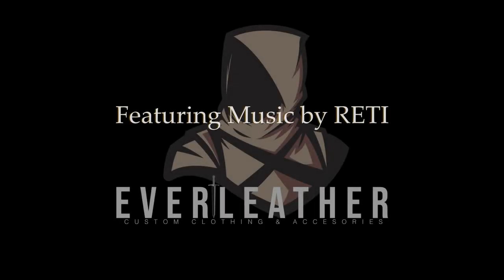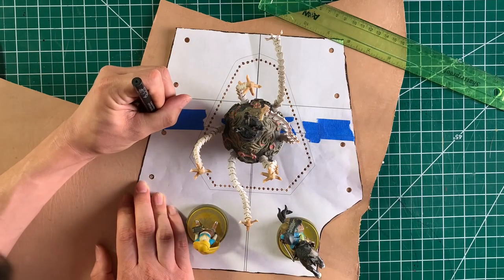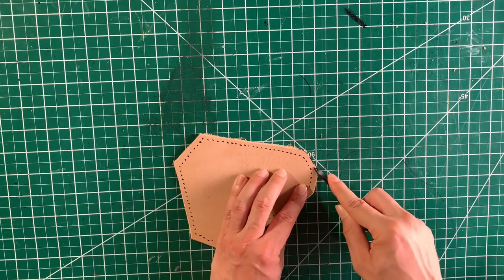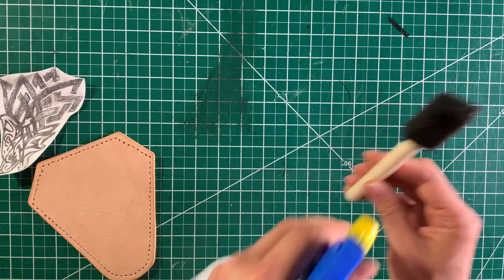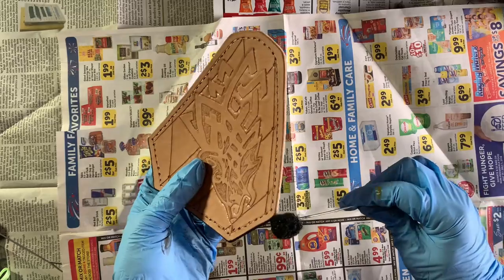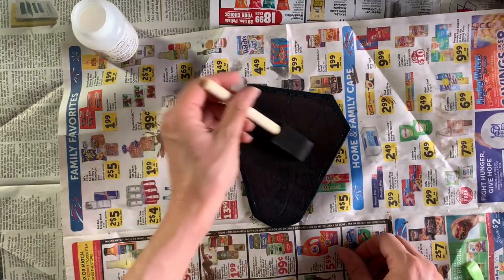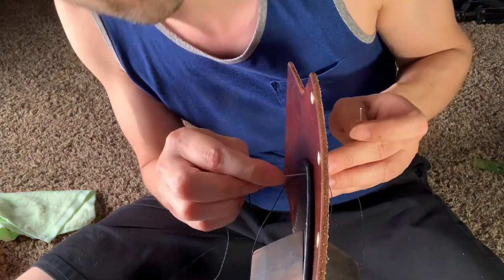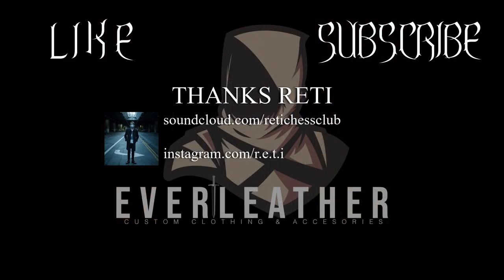How To Make a Leather Vambrace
Watch and learn how to make a leather vambrace.  The pattern for this project is available on my Etsy.